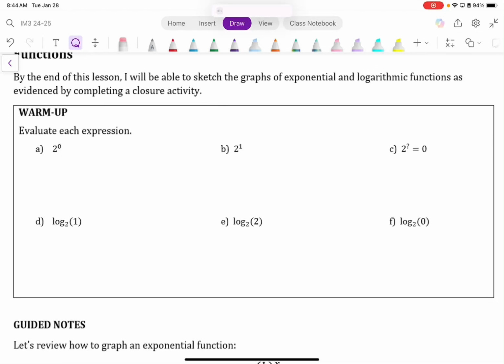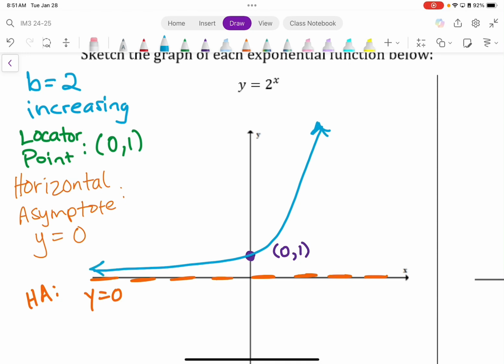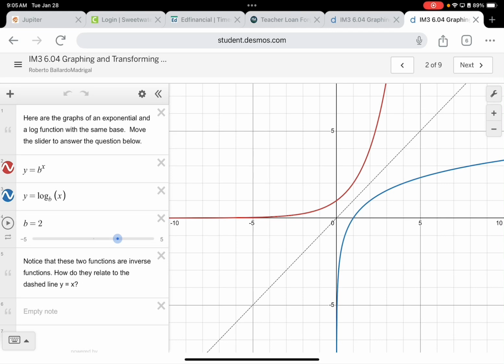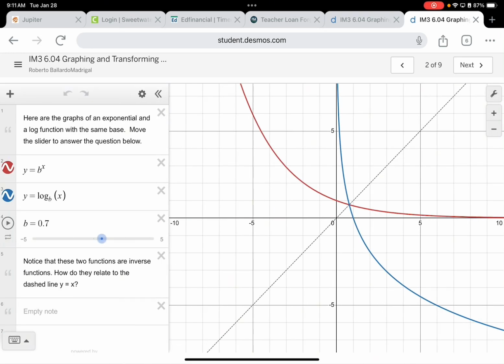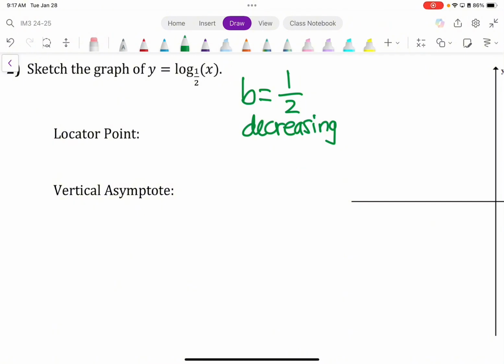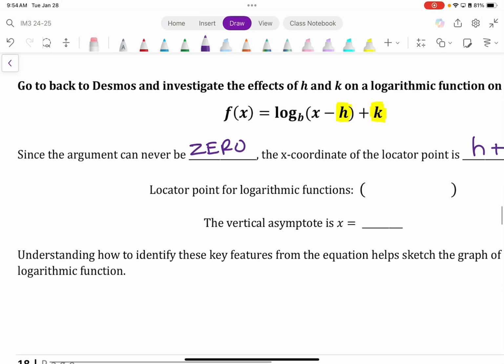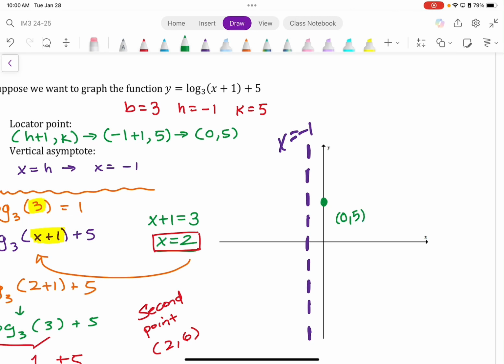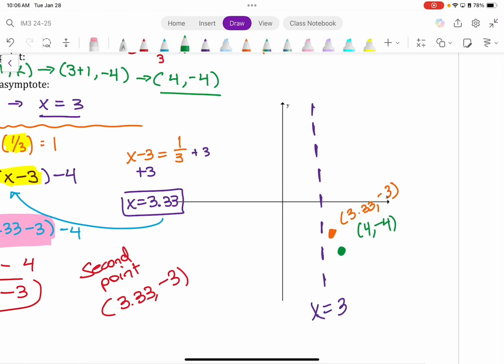IM3 Lesson 5.04 Graphing and Transforming Exponential and Logarithmic Functions